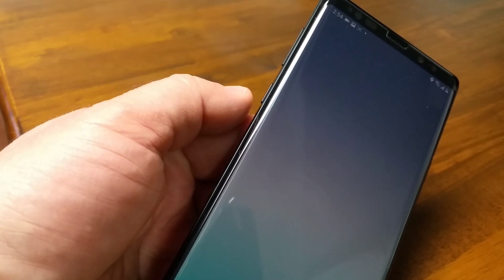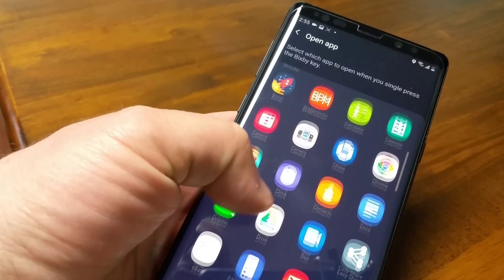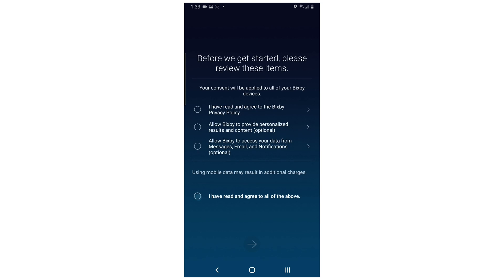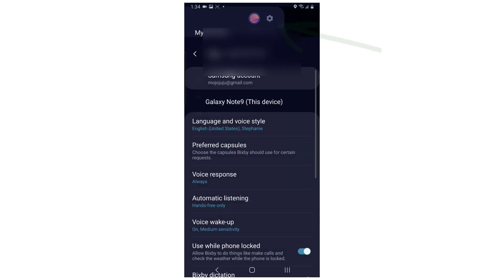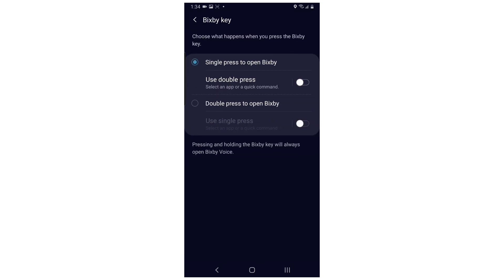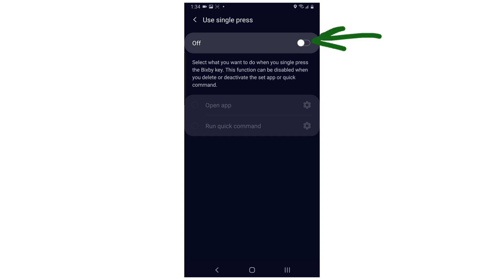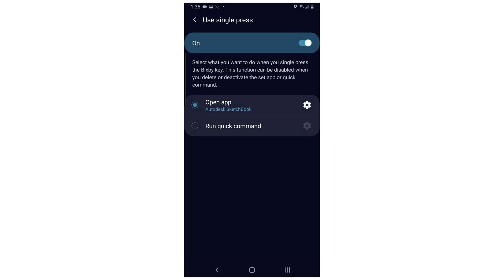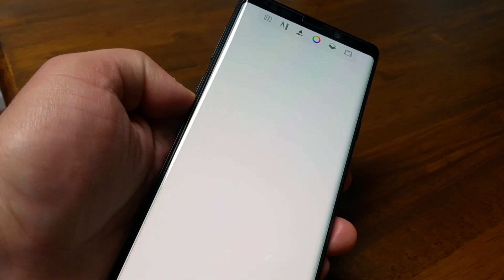How to make the Bixby Key open any app you choose on your Samsung Galaxy phone. Remap the Bixby Key.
A lot of Samsung Galaxy phones, maybe all of the new ones, come with a button called the Bixby Key. The Bixby key's main purpose is to open up the Bixby app when you press it.

There's a new feature in Samsung's software that allows you to remap the Bixby key to open any app you want it to. You can set it up so that when you single press (or double press) the Bixby key it will open up your calendar app, or your messenger app, or whatever app you choose.

It's really easy to do. There are two ways to do it. You can have it so that the app of your choice will open when you press the Bixby key once, and the Bixby app will open when you press it twice. Or you can have it so that the app of your choice opens when you press the Bixby key twice, and the Bixby app will open when you press it once. But you can't have it so that apps of your choice will open for both a single press of the Bixby key and a double press of the Bixby key.

Think of all the possible things you can do with the Bixby button. You could have it open your email, your favorite drawing app, favorite game, the phone app, etc. There's a lot you can do with this convenient button.

I hope you have some fun with this. I'm currently using the Bixby key to open my favorite note taking app.

Bixby (and I assume the Bixby key) is available on Galaxy Note10, Note10+, S10e, S10, S10+, Fold, Note9, S9, S9+, Note9, S8, and S8+.